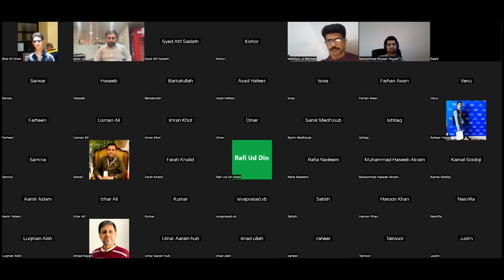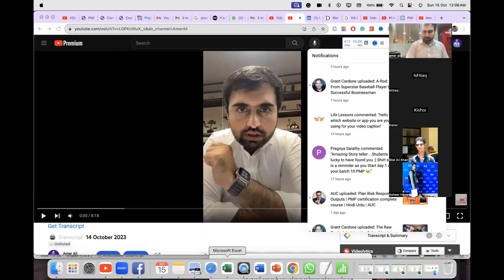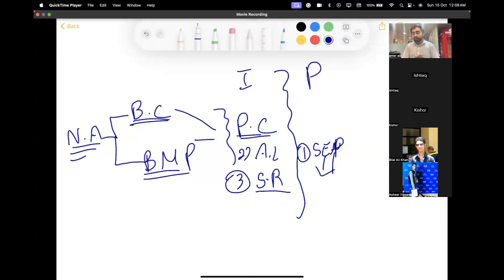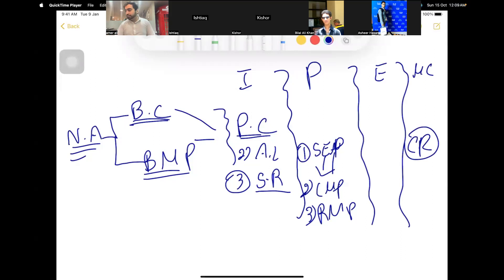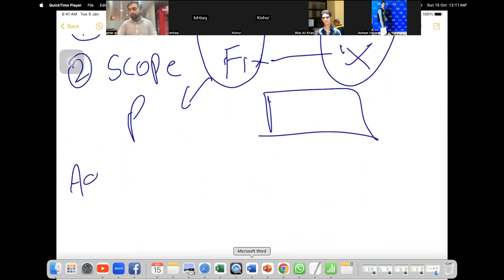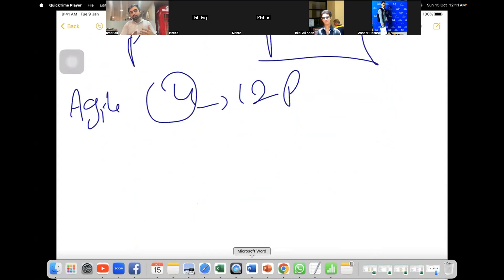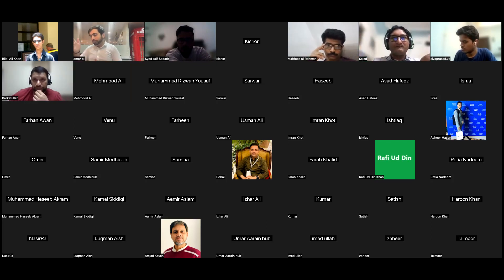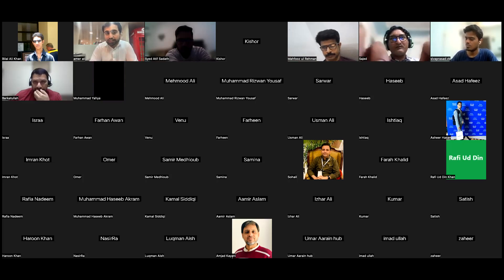Summary of Day 1 and day of PMP Batch 10 2023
Do you know what is the best way to learn for your PMP?

It is listening to how other people have done that in the past, Here is a playlist of how students have cleared PMP in 2021 and 2022.

Here is a link to my world-famous journey videos